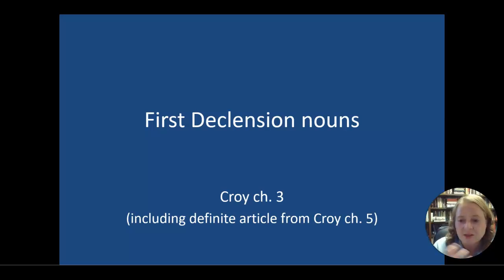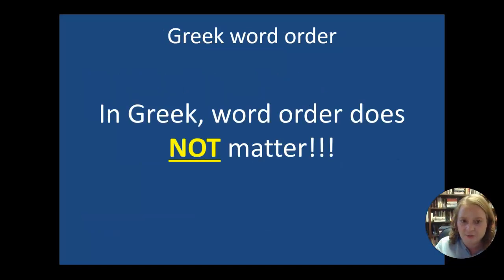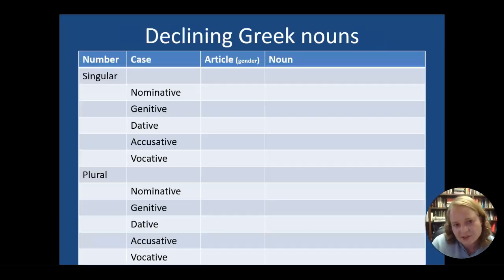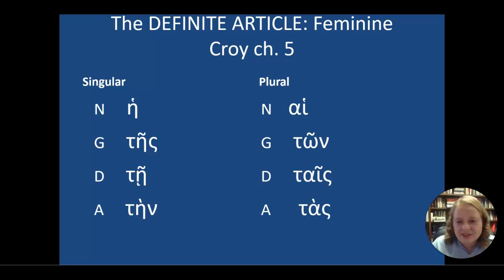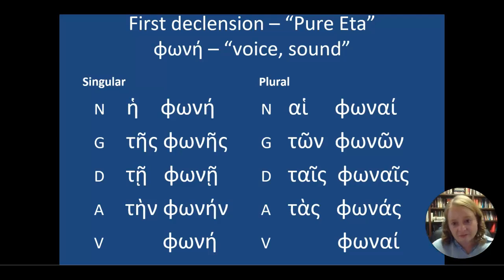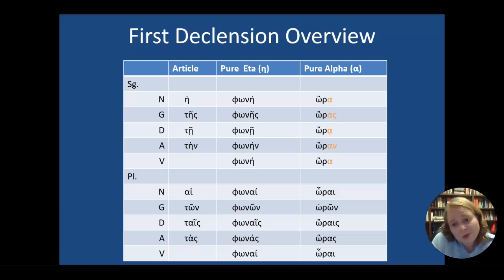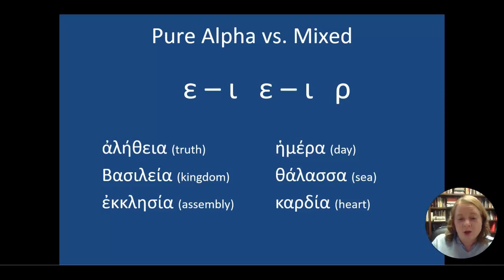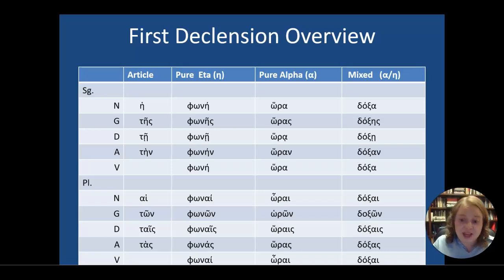Croy ch 3 First Declension Nouns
Greek Croy ch 3